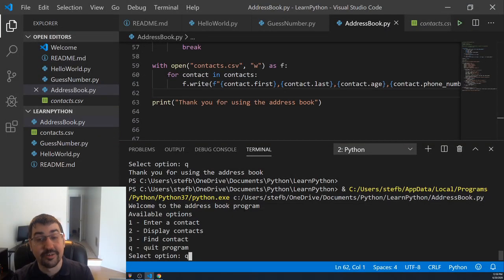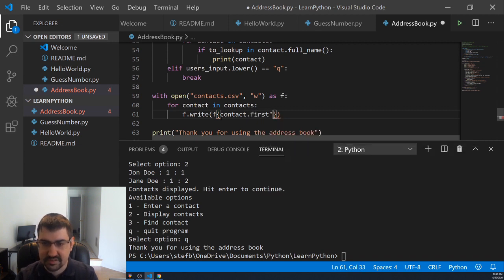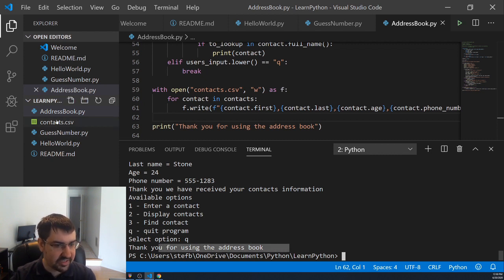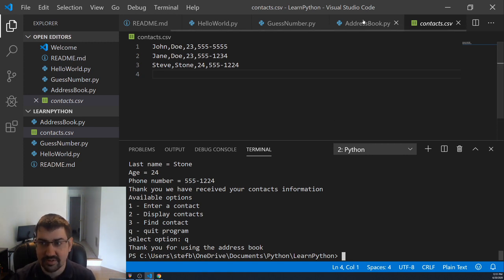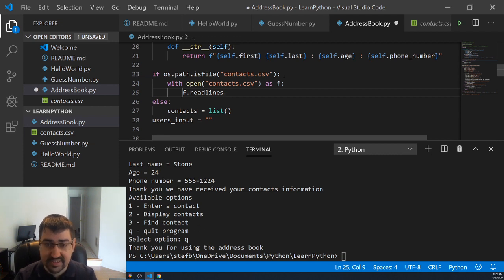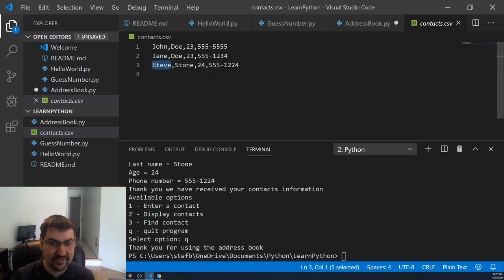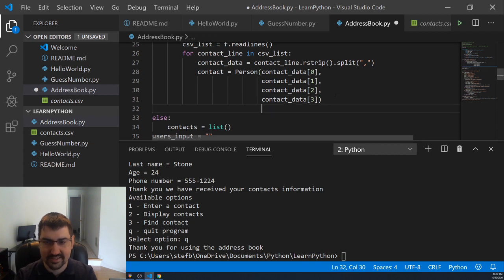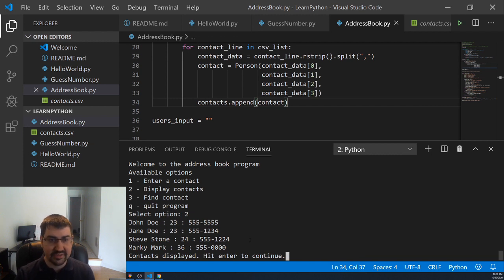Reading and Writing Data from a CSV File in Python for our Address Book Application | Free Course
This is the 7th video in the Learn Python Fast Mini Course and in this video we will be teaching how to extend our existing Address Book program in Python. In this 3rd part we will store the People objects from the list we made in the 2nd part into a csv file using the build in python file writer.  We will then load the data from the file into the people objects we created in the 1st video to have a more complete address book application.

Principles:
Reading files in Python
Writing files in python
Using a file opening context manager
Serializing/Deserializing objects from a file
Extending functionality to an existing python application